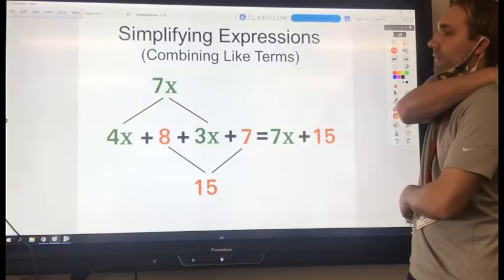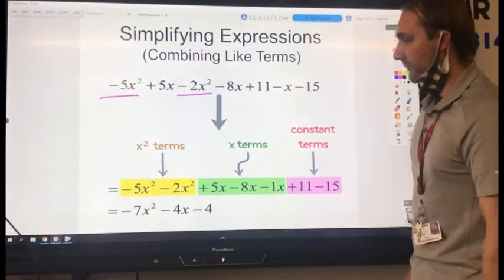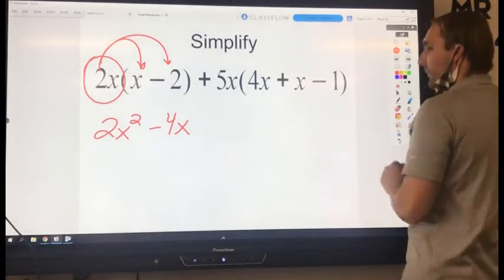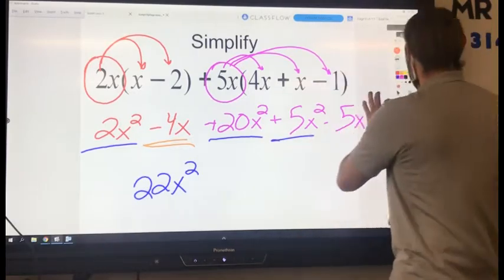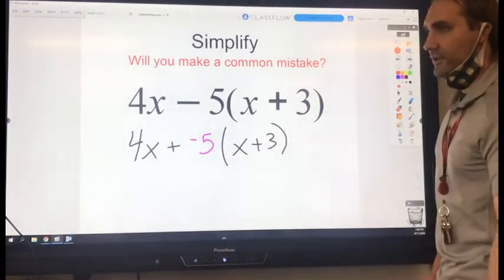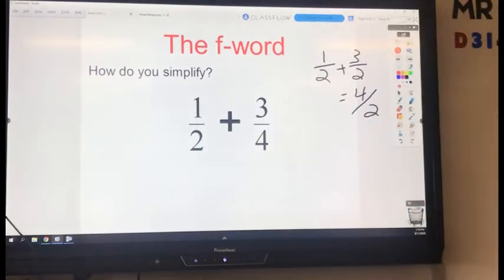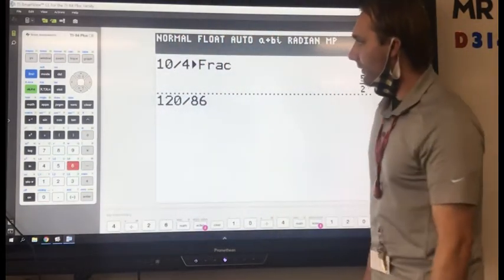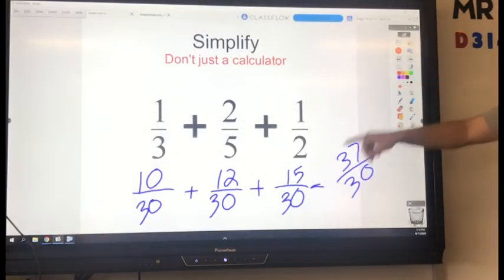CA 1-3 (Simplifying Expressions)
9/11/2020
Simplifying Expression